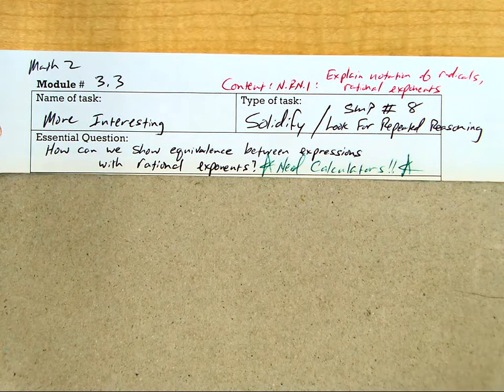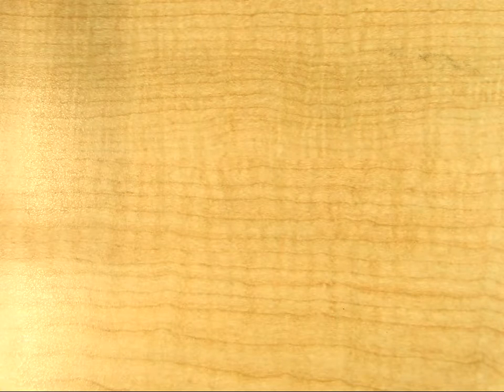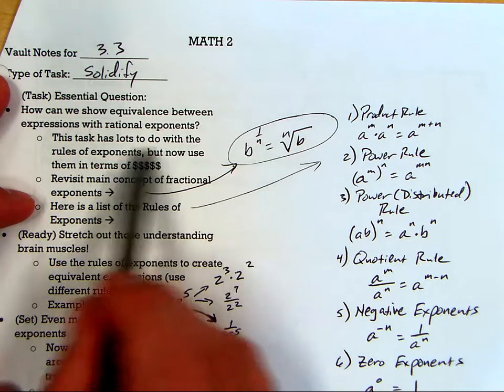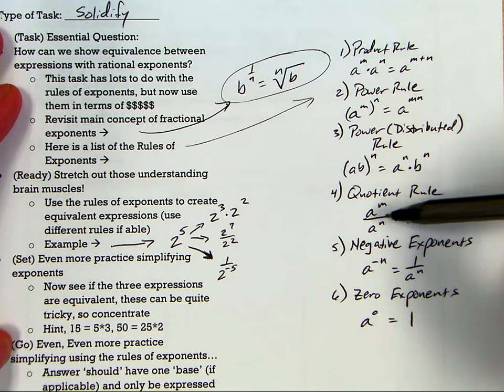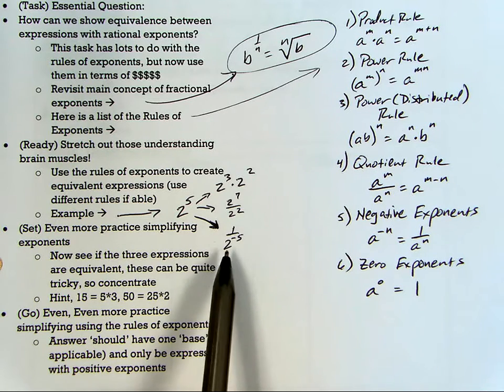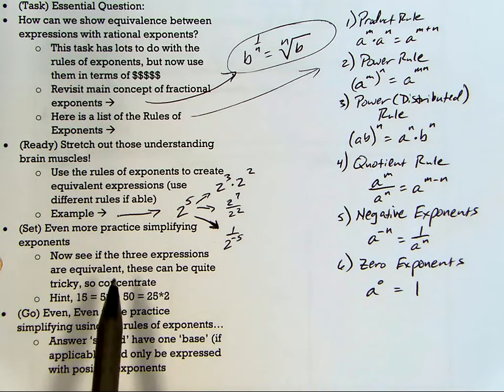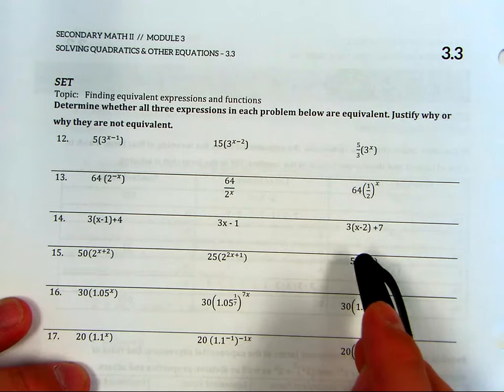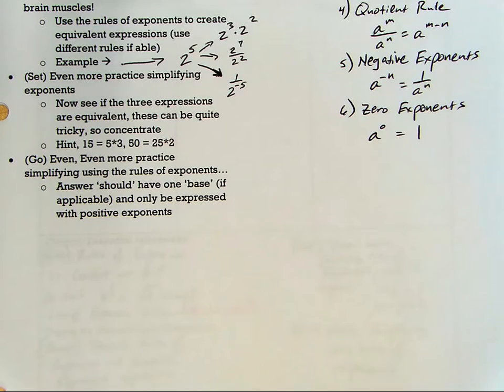Math 2 3 3 Vault Notes + RSG Help